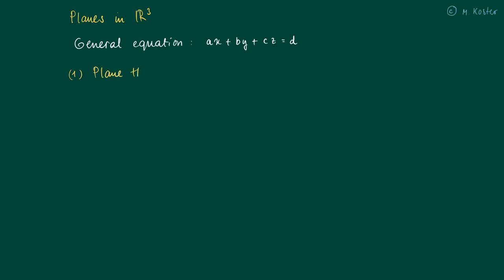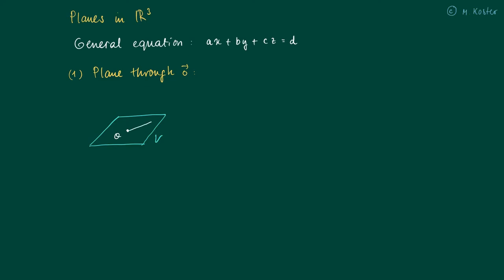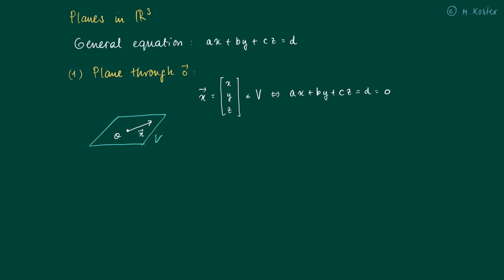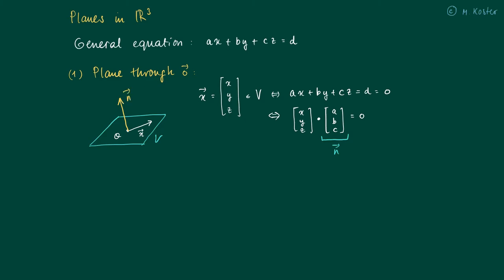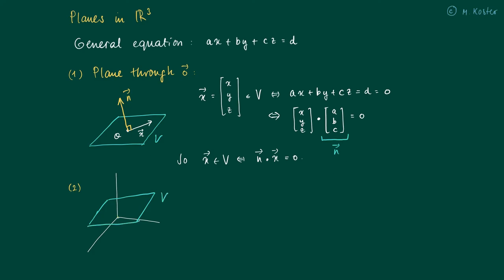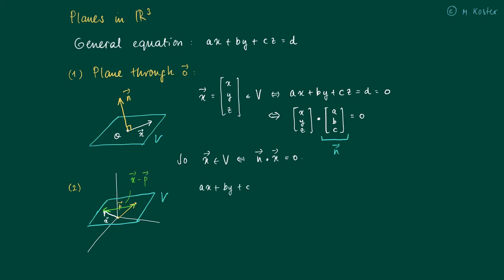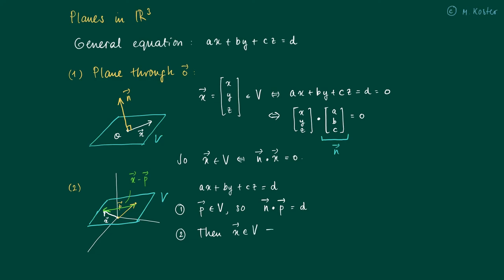Math 2.2.8: general equation of a plane in R3